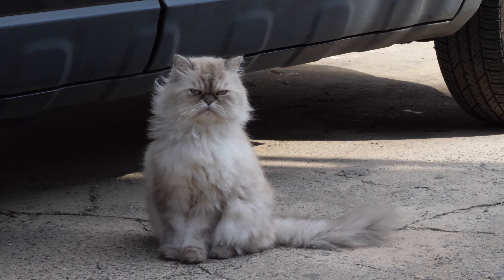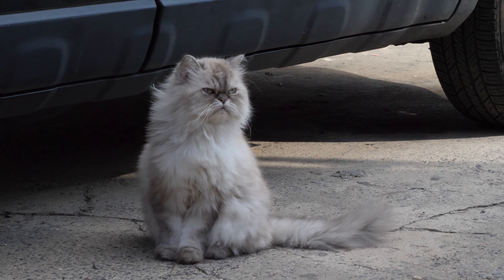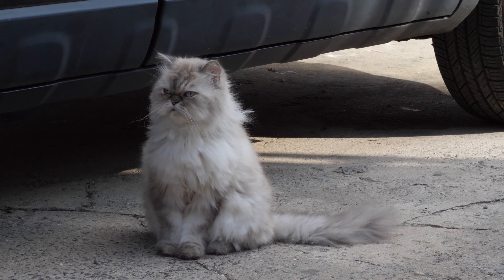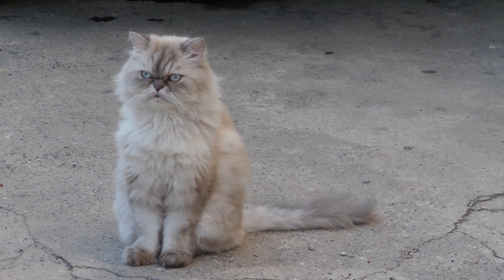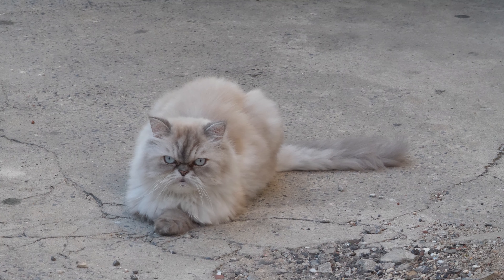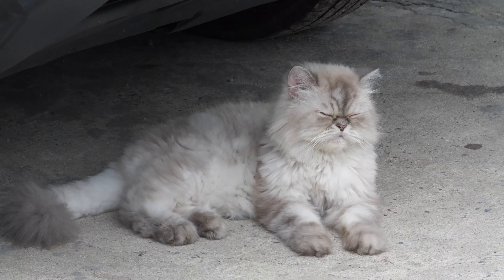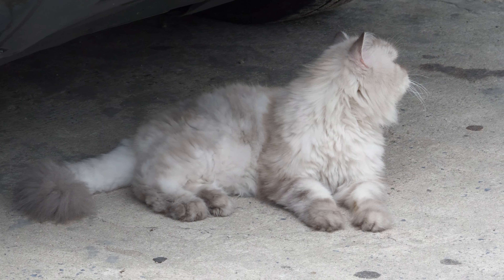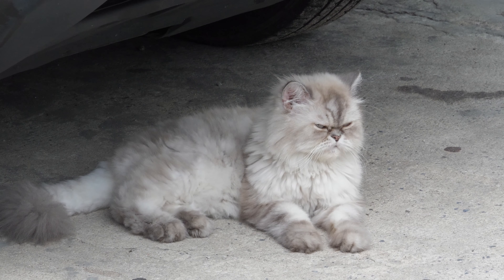Persian cat | Cat breeds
. Persian cat | Cat breeds | Online Zoo onlinezoo 4k video .